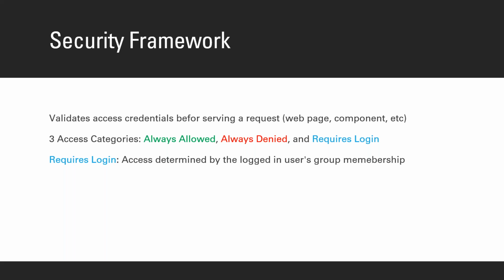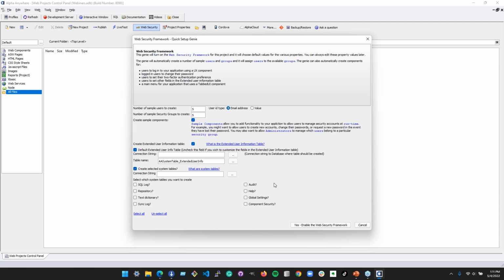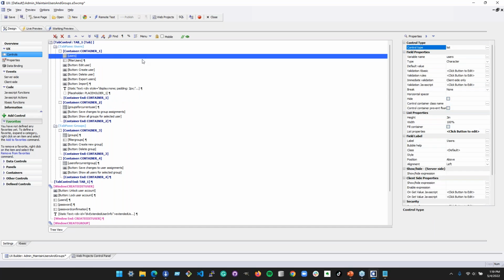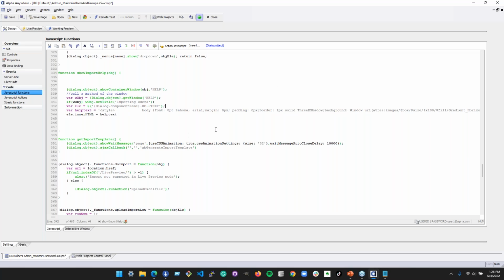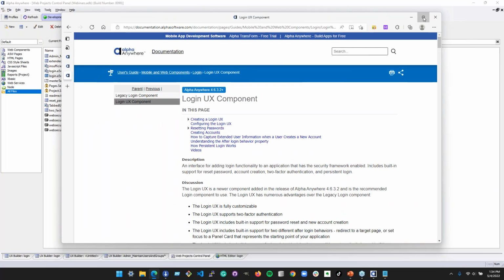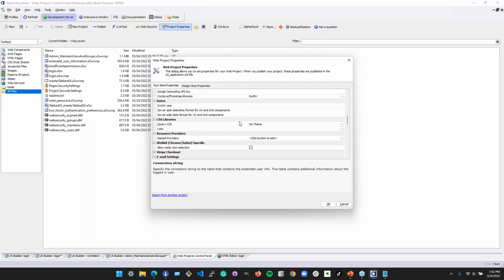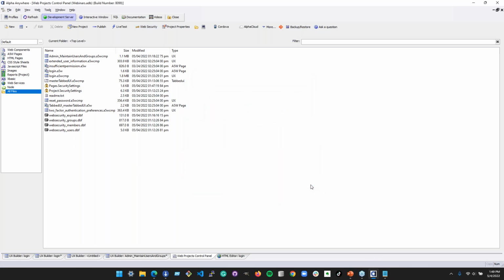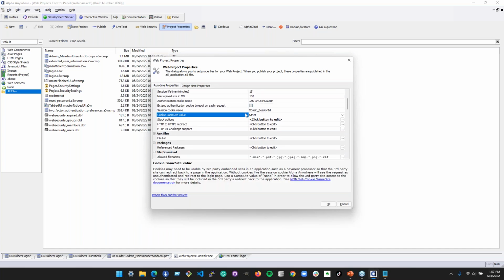Security Framework Managing Users and Groups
Sarah demonstrates how to implement secure login for users and groups.

(0:00)
(1:44) Alpha DevCon
(4:00) Alpha Anywhere Security Framework
(5:00) Always Allowed and Always Denied and Requires Login
(6:12) Security Feature Overview
(8:26) What is a User? and What is a Group?
(9:41) Managing Users and Groups
(10:27) Live Demo
(13:44) Placing the Login Component
(14:30) Seed Users and Groups
(16:13) Users and Groups Button
(17:15) Reset Password Option / Preference
(17:36) Two Factor Authentication
(18:30) New Component with List Control and Text Box
(21:52) Alpha Cloud
23:05) Filter Used for Searching For Users or Select All
(24:32) Help Desk Help Button
(26:29) Help Text Window Preferences Show Import Help
(28:11) Getting More Screen Space Compact Theme
(29:05) Panel Card Layout
(30:16) Creating UX Components In Your App
(31:19) Maintain Users and Group Login Component
(34:28) Documentation on Security Login
(36:22) Q&A: If I want new features in my app, how do you do it?
(39:54) Q&A: What are the best practices for the Login Component?
(40:52) Turn on Two Factor Authentication
(41:14) Q&A:  When you shut off the ability to change the password, the two-factor settings are turned off, why?
(42:33) Security Applications
(46:27) Q&A:  If I got apps that don't need security, and some that do, can I do them on the same server?
(49:22) Q&A: Does the forget password feature work with the AIS feature?
(49:51) Q&A:  How does persistent login work
(51:10) Q&A: How do you change the background image of the login page?
(52:07) Q&A: Do you need to encode your image for the login page?
(54:13) Do we support Duo or Octor?
(56:47) Q&A: Is Login Supported By Alpha Launch?
(58:47) Q&A: Where Does Alpha Launch Store Your App?

--- QUESTIONS? ---

youtu.be/7YnyopGNWAE